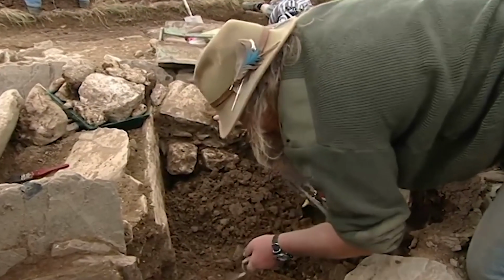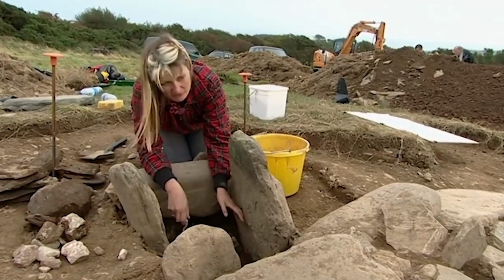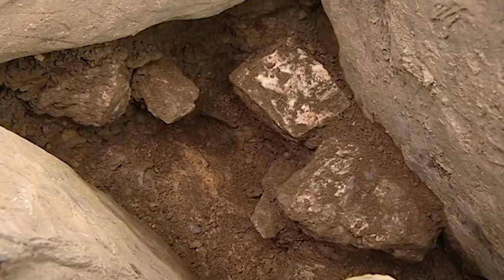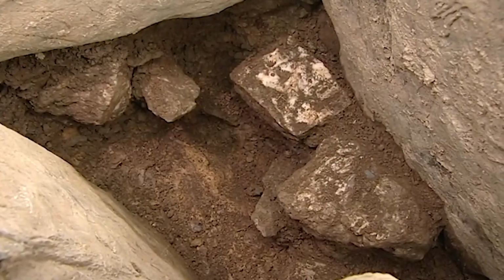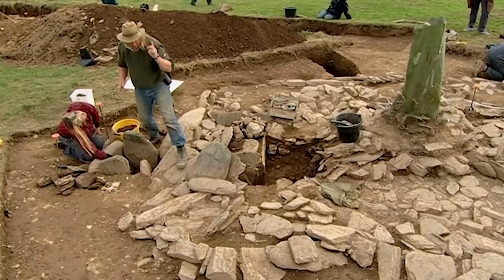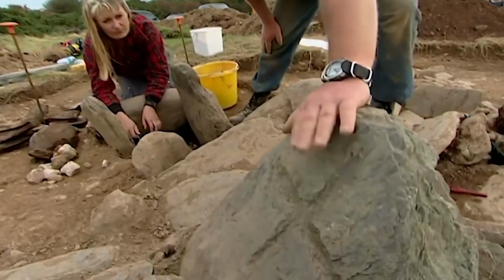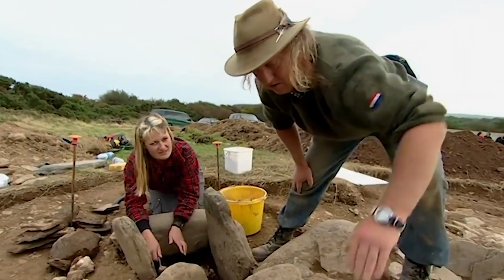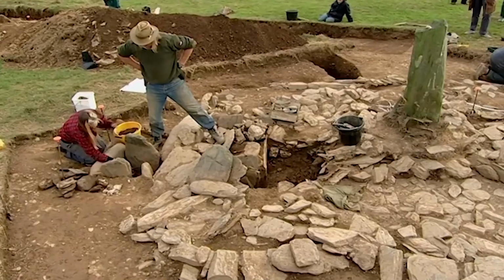Experts in Their Field 🦴 | Time Team Classic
I've been sat on that pun for a year.
FULL EPISODE AVAILABLE BELOW!

'Finds on the Fairway'
(Speke Keeill, Isle of Man)
Series 14, Episode 1